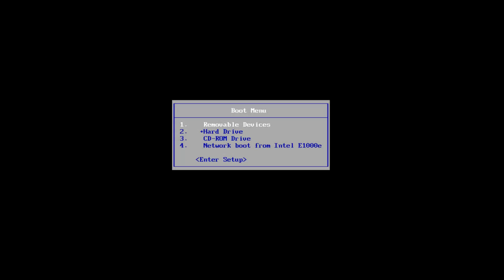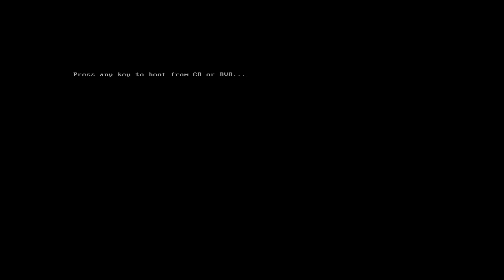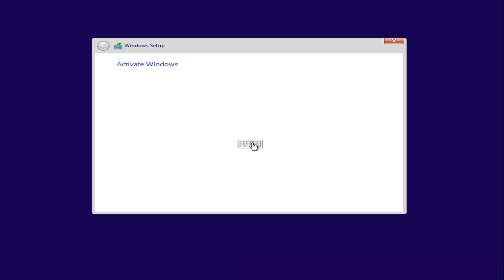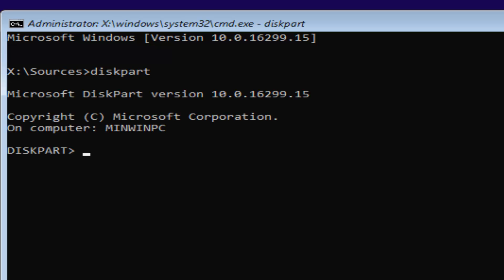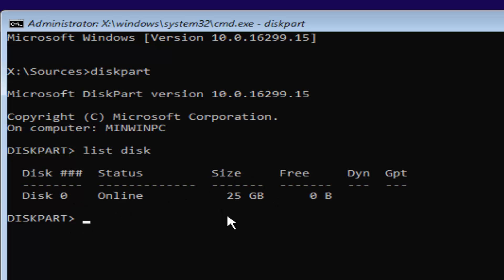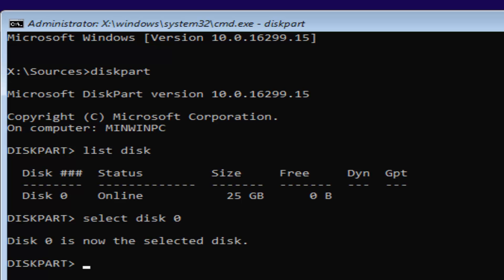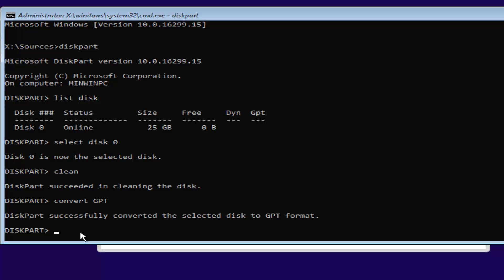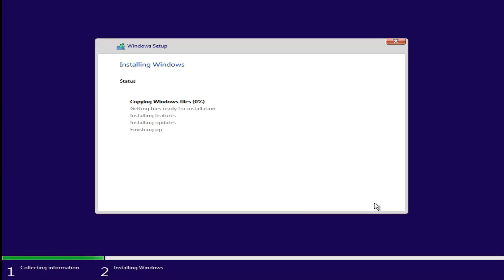How To Convert MBR To GPT During Windows Installation and NTFS Hard Format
Performing operations seen in this video will wipe your hard drive. Backup data first, if possible. If there is anything on the device, I am not responsible for any data loss.

Master boot record (MBR) disks use the standard BIOS partition table. GUID partition table (GPT) disks use unified extensible firmware interface (UEFI). One advantage of GPT disks is that you can have more than four partitions on each disk. GPT is also required for disks larger than 2 terabytes.

You can change a disk from MBR to GPT partition style as long as the disk does not contain any partitions or volumes.

You cannot use the GPT partition style on removable media, or on cluster disks that are connected to shared SCSI or Fibre Channel buses that are used by the Cluster service.

Issues addressed in this tutorial:
convert mbr to gpt during Windows 10 installation
convert mbr to gpt with data loss during installation
convert mbr to gpt Windows 10
convert mbr to gpt while installing window
convert mbr to gpt during windows installation
convert mbr to gpt before installing windows